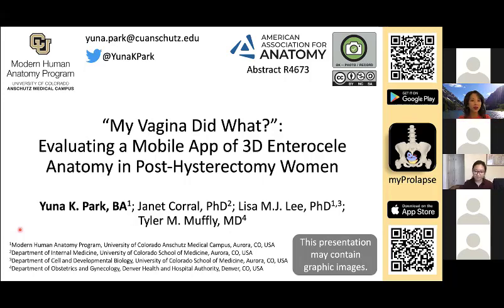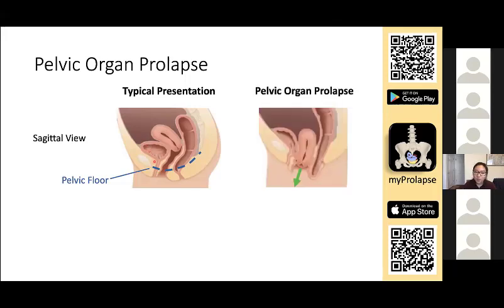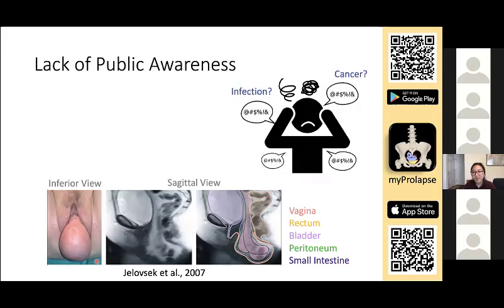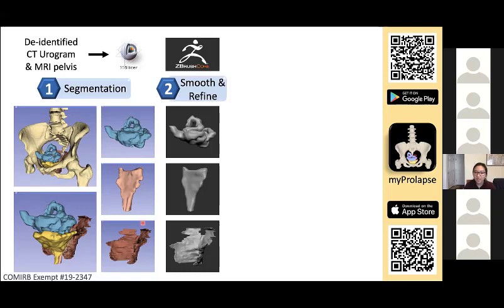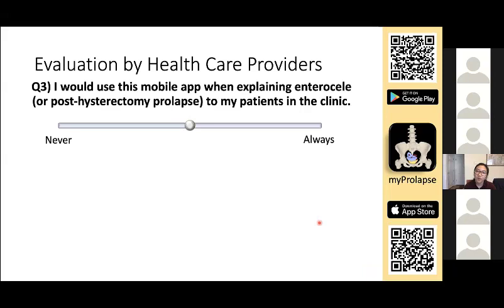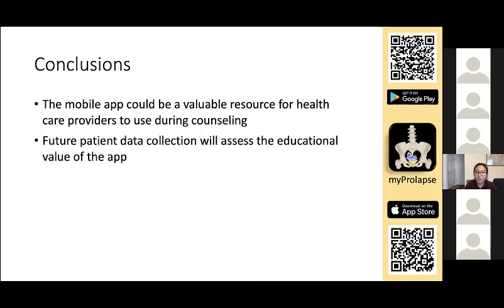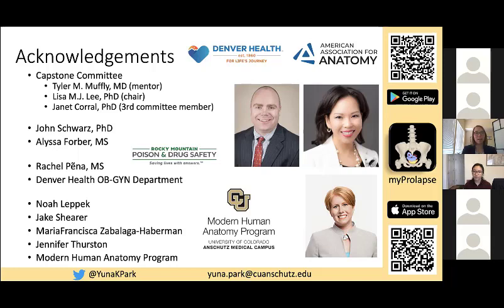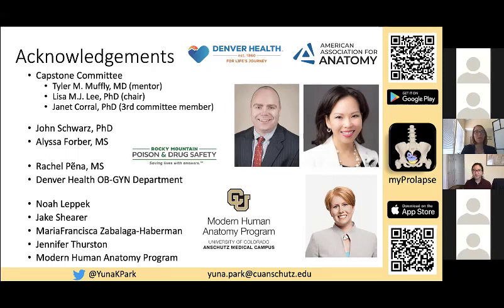"My Vagina Did What?" Presented By Yuna K. Park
“My Vagina Did What?:” Evaluating a Mobile App of 3D Enterocele Anatomy in Post-Hysterectomy Women.

Authors: Yuna K. Park, Janet Corral, Lisa M.J. Lee, Tyler M. Muffly

AAA Abstract # - R4673